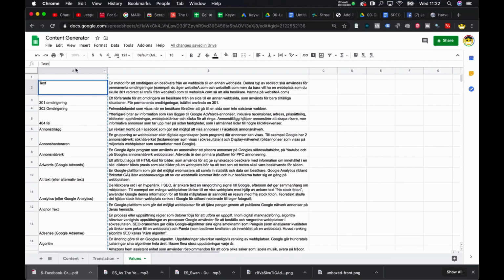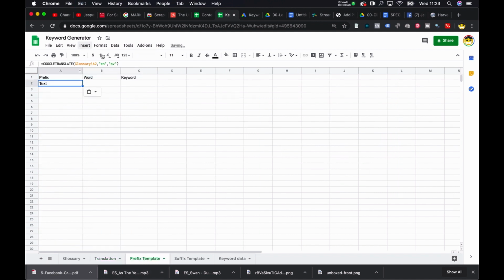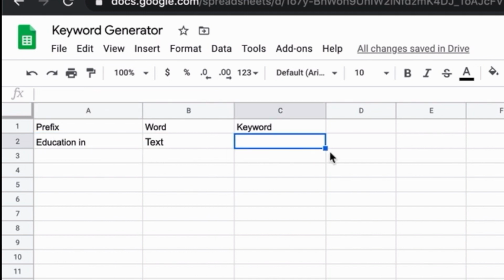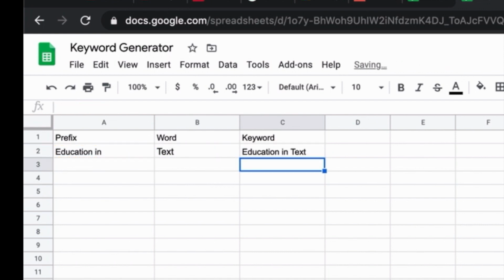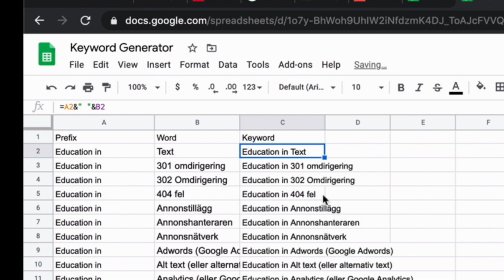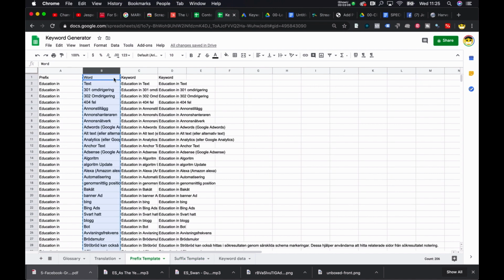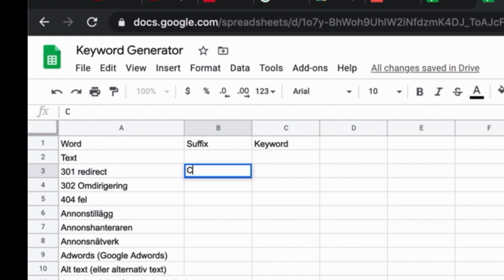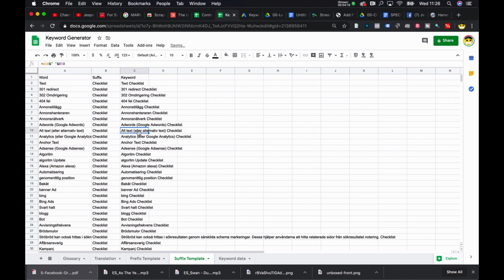Keywords research using Google Sheets 3/4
This video is all about how you can turn the words you have harvested into keywords you can use to match the search terms people search for when looking for what you can offer them.

All resources for the full Keyword Research and Content creation segment can be found

Get access to all content by signing up to the notifications

The recording devices I use:
Canon 80D
Canon G7X Mark II
H6 + CM3 Condenser Mic
iShowU HD Screen recorder